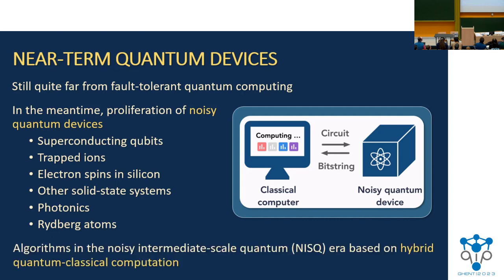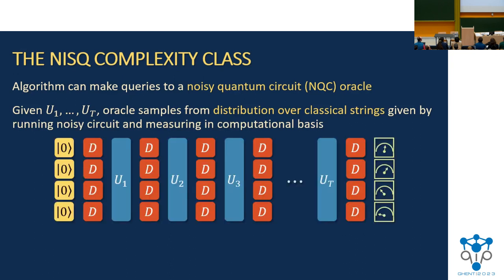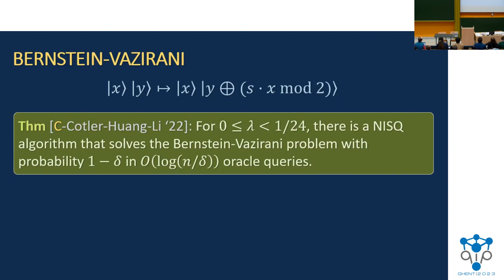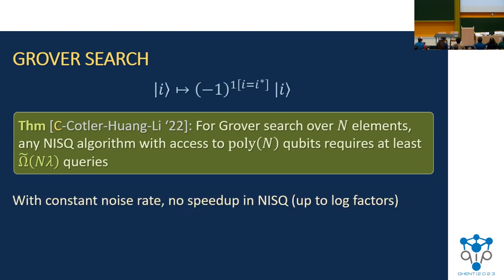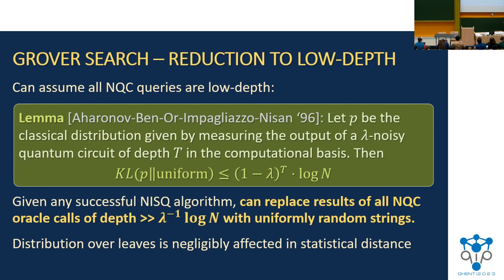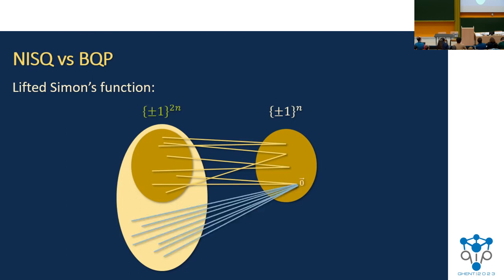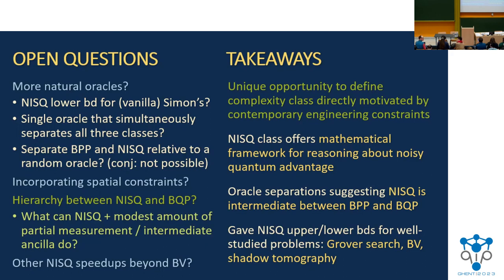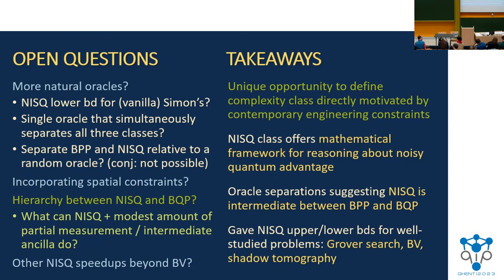QIP2023 | The Complexity of NISQ (Sitan Chen)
Sitan Chen, Jordan Cotler, Hsin-Yuan Huang and Jerry Li.